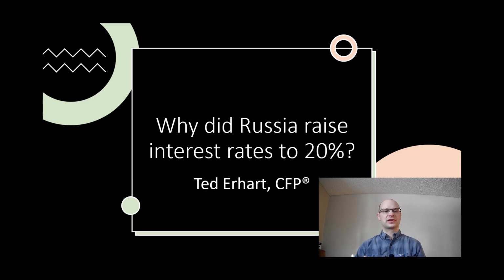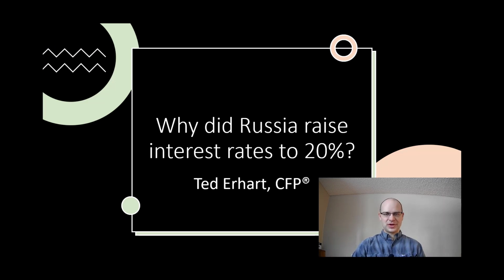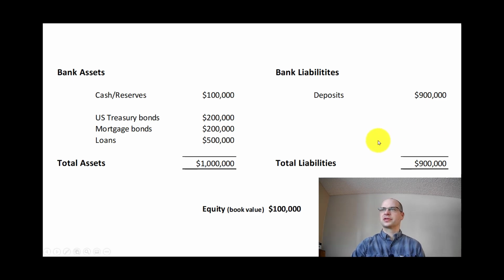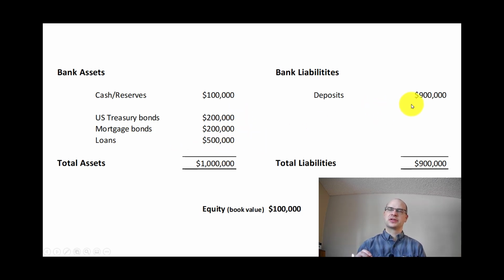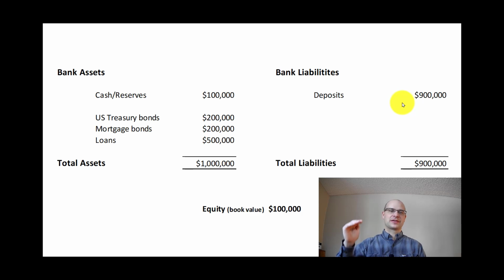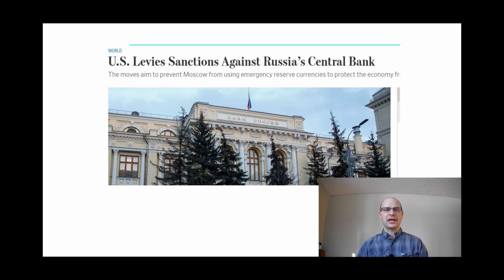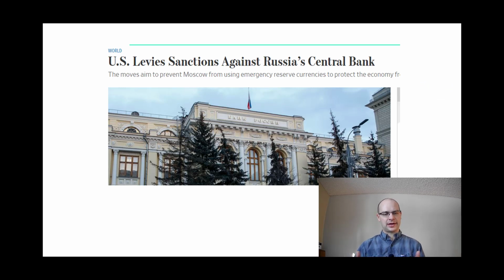Why did Russia Raise Interest Rates to 20 percent? A basic explanation of the effects of sanctions.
The western world has placed unprecedented sanctions on the Russian economy and financial system. This has resulted in a collapse of the Russian currency and spikes in interest rates. Here's a high-level discussion of the effect of economic and financial sanctions on Russia.

My professional focus is retirement planning for individuals over age 50.

Ted Erhart, CFP®
Financial Planner
Anoka, Minnesota